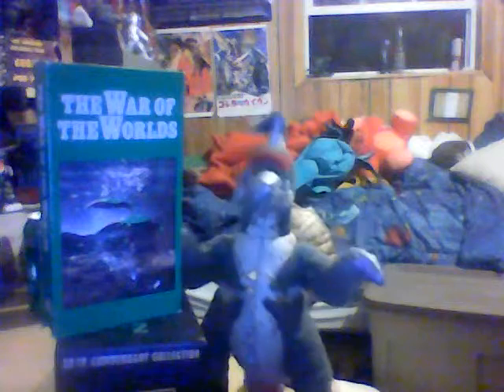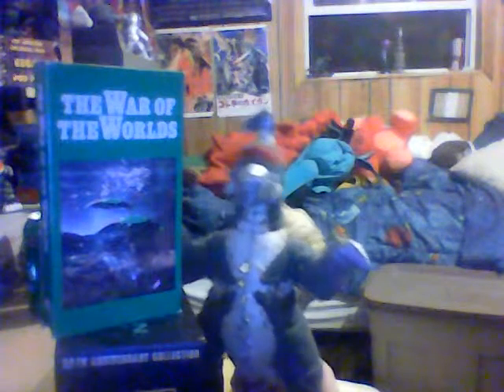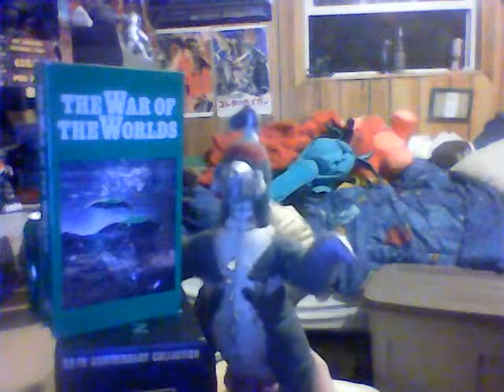Gigan reviews The War of the Worlds (1953)!